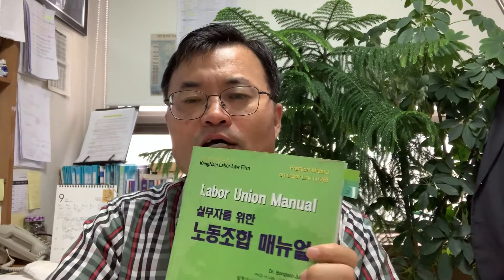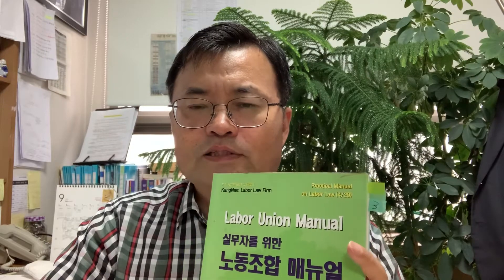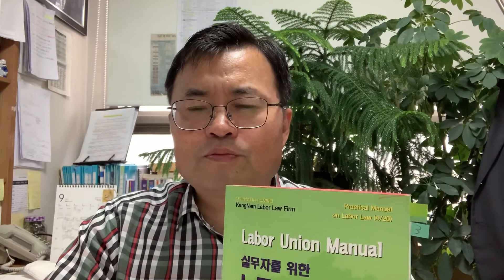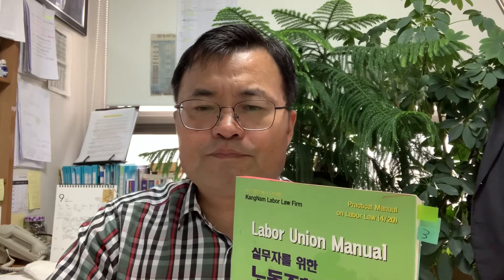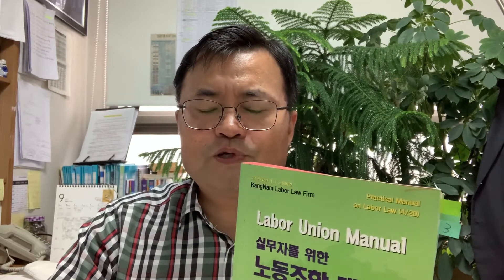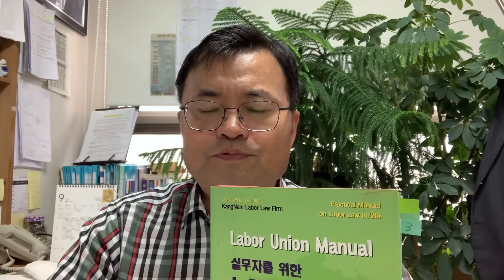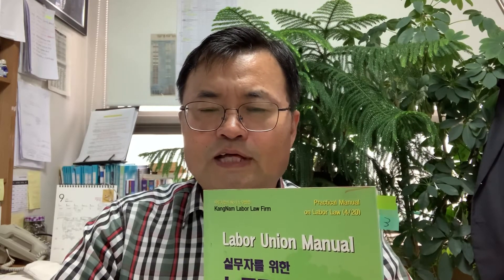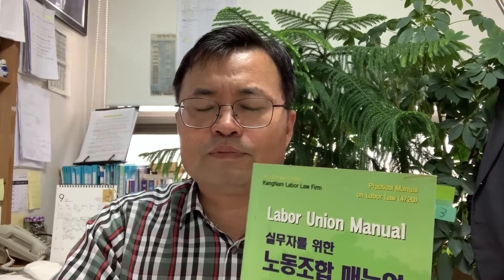Korean Labor Union Manual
As an author of Korean labor union manual, I explain what contents of the book are composed of, and related labor cases that I have experienced as a labor attorney.